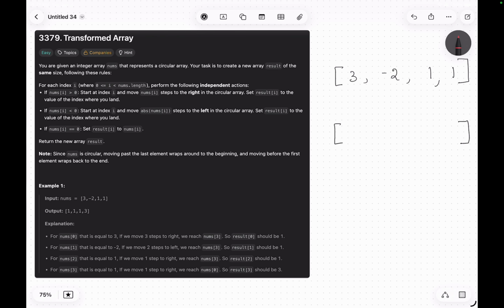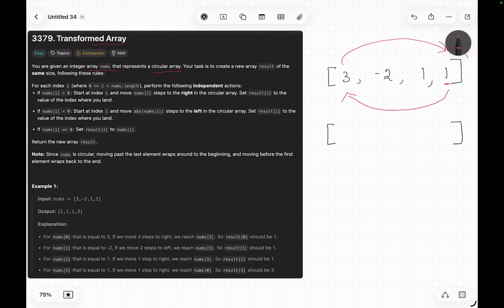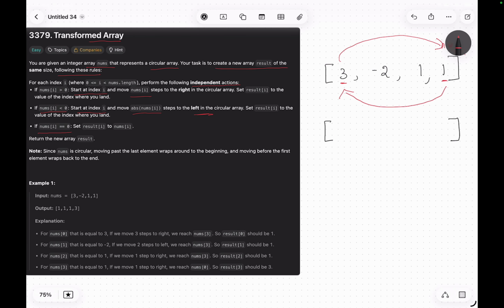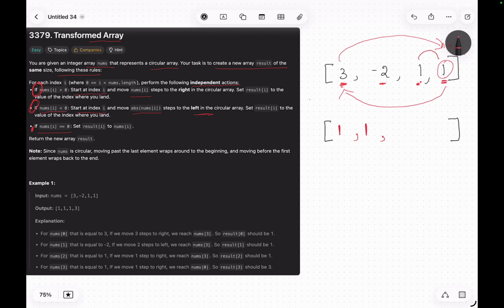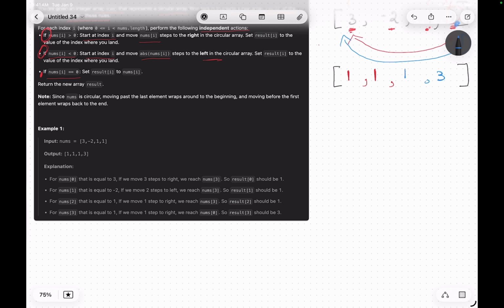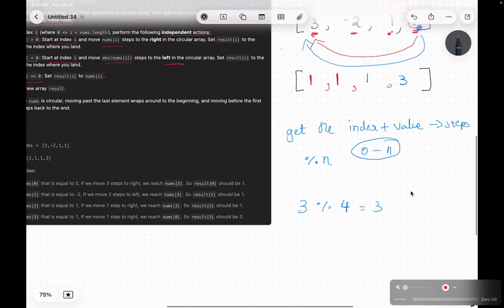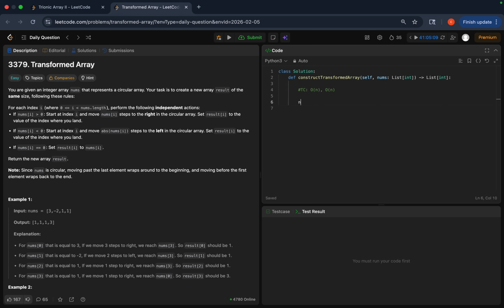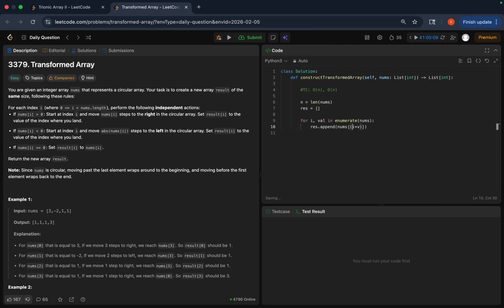Transformed Array | LeetCode 3379 - Python Solution